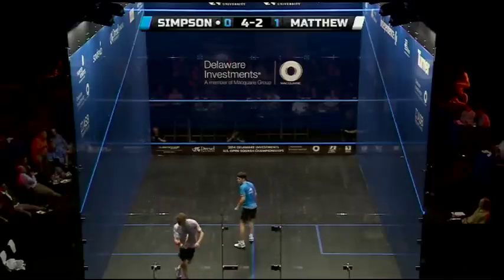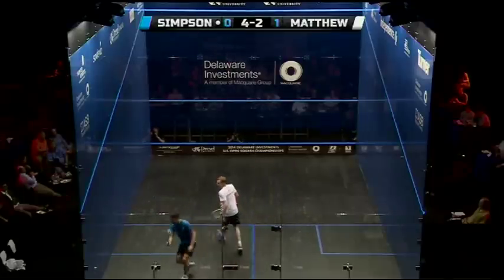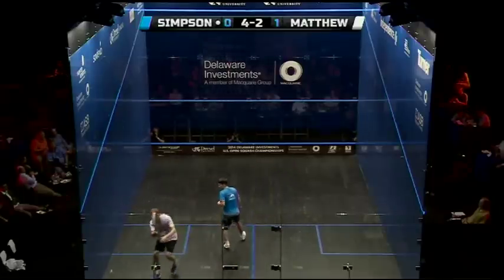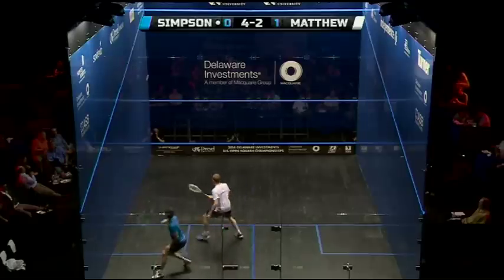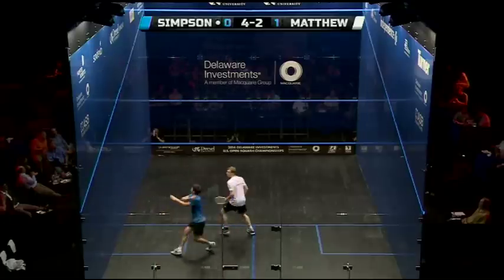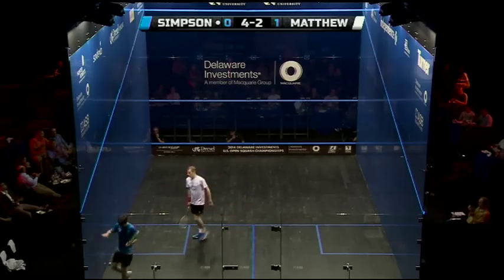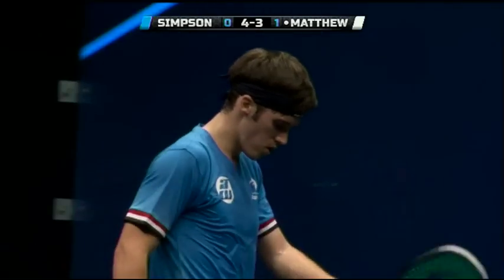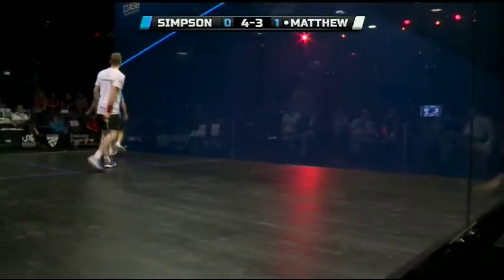Squash : MegaRallies EP83 - Matthew v Simpson: US Open 2014